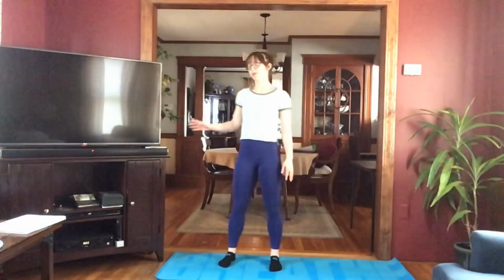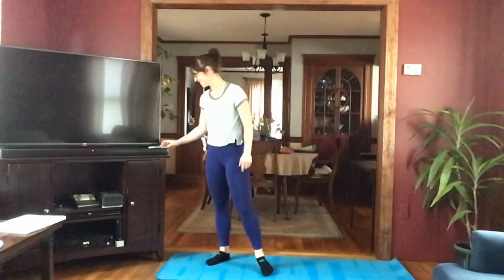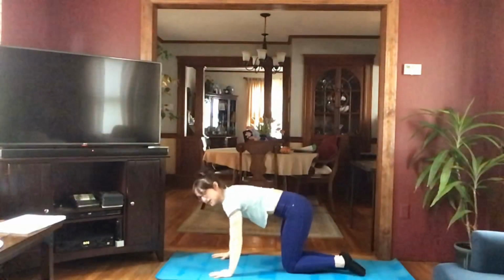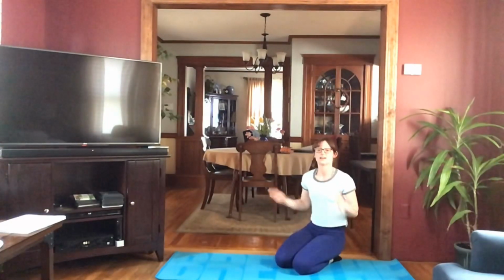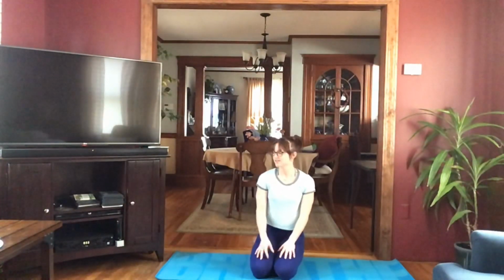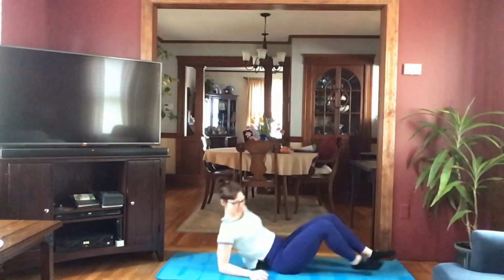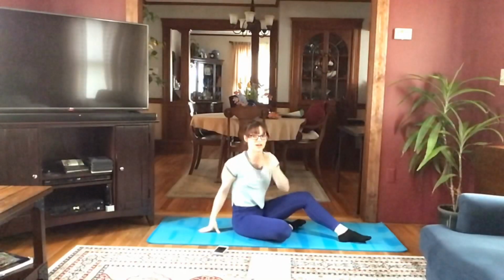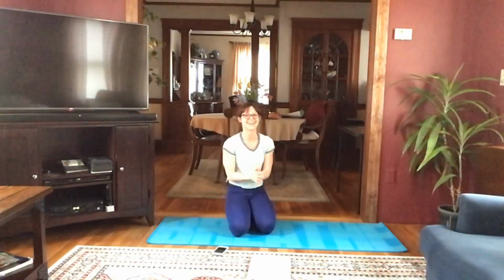Flat Tummy Friday - 20 Minute Core Focused Workout